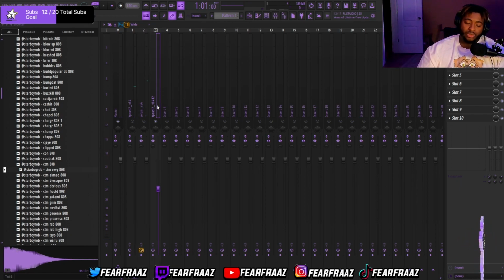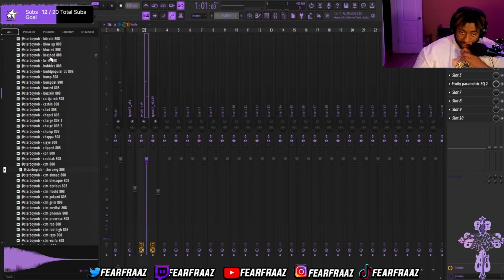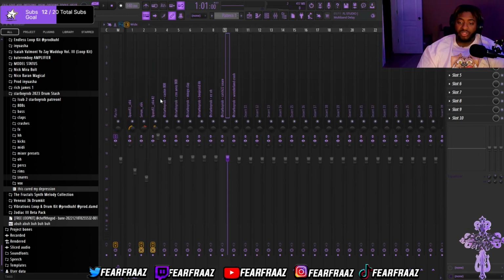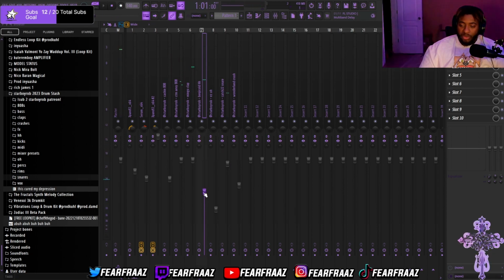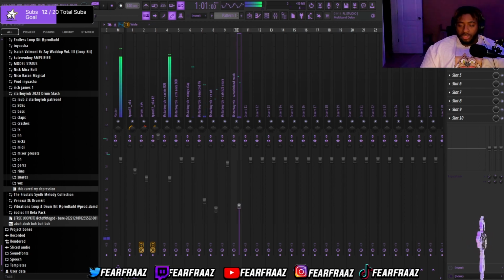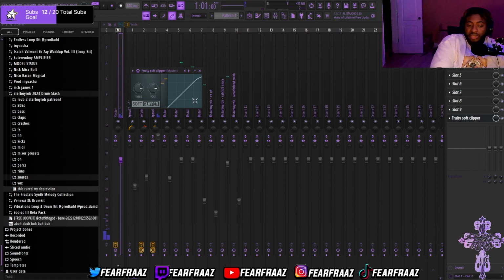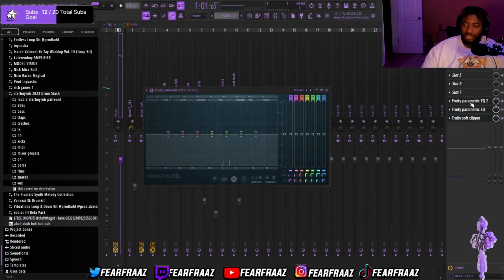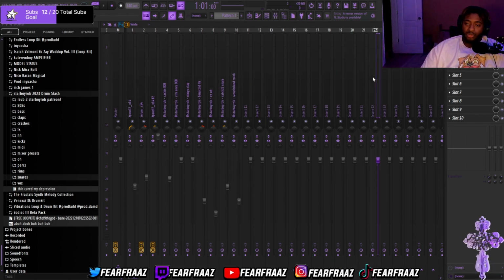Mixing Beats in FL Studio: The Beginners Guide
In this tutorial, you will learn the basics of mixing beats in FL Studio. From setting up your mix to using essential tools, this video is a comprehensive guide for beginners. Discover how to balance levels, add effects, and create a polished sound in FL Studio. Whether you are new to music production or just starting out with FL Studio, this video will help you get started on your mixing journey. Get ready to take your beats to the next level!

Chapters:
0:01 intro
2:00 melody
4:00 drums
7:00 Master Channel
11:53 Conclusion